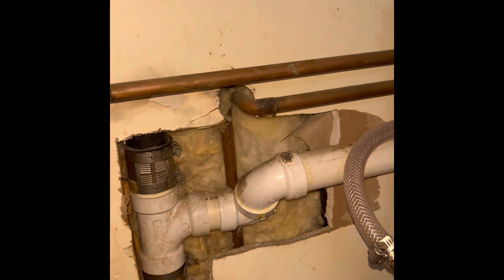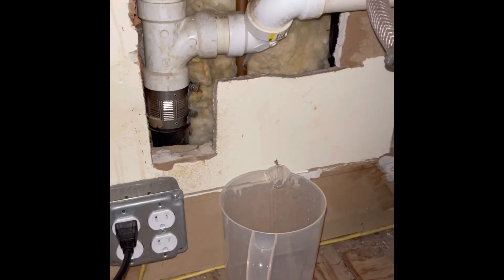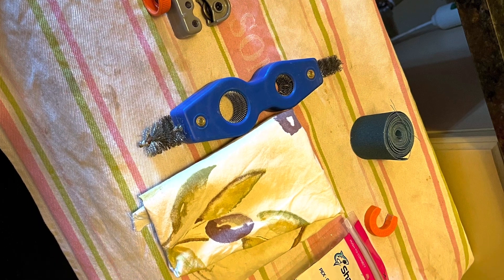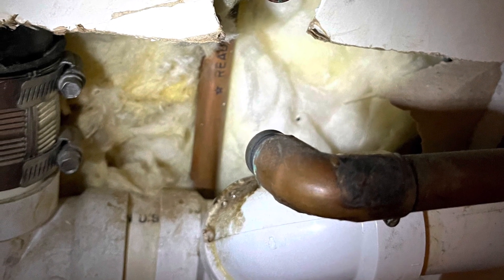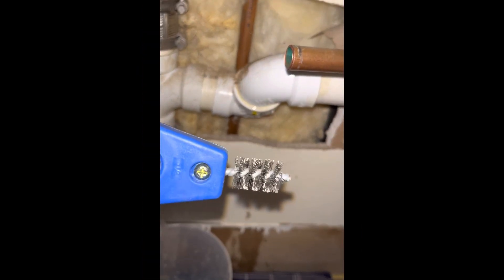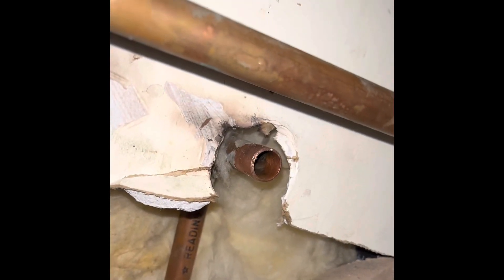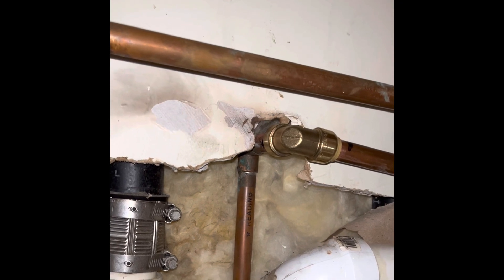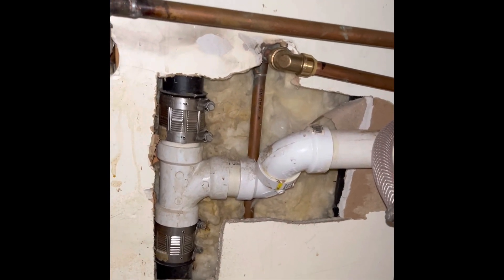QUICK FIX: Copper Pipe Repair Using SharkBite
I found a pinhole leak in my copper piping.

It was in the copper elbow.

Instead of calling plumber I fixed this myself.  terry clayton

In this video I walk you through how I used a sharkbite 1/2" elbow to repair a pinhole leak.  The original pipe was an elbow located behind my ice maker in a copper water pipe system.
Cost $9.48